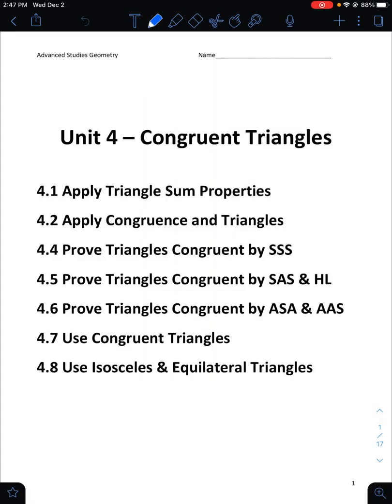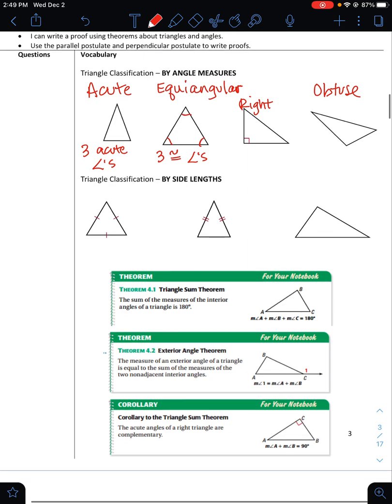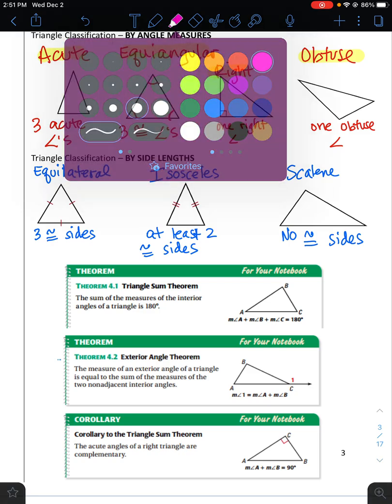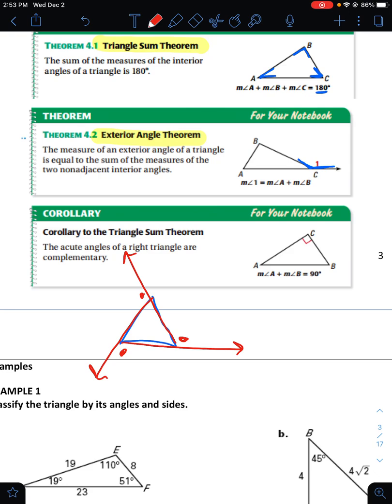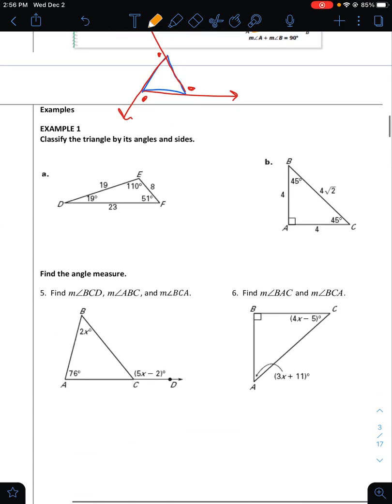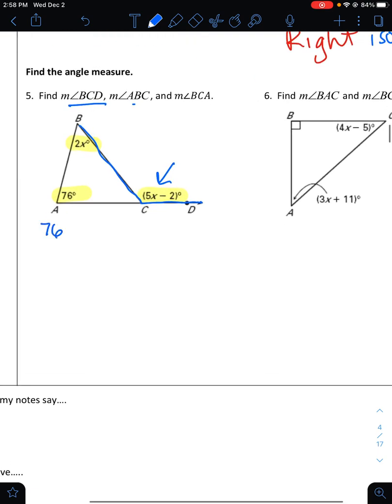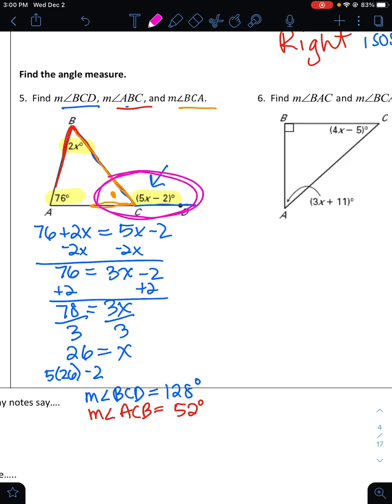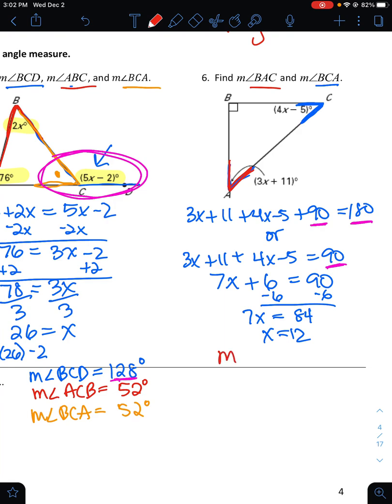4.1 - Apply Triangle Sum Properties vidoe